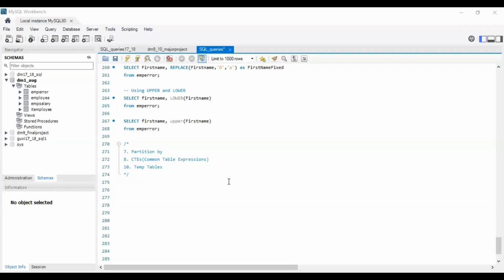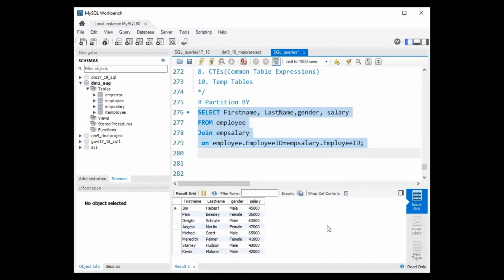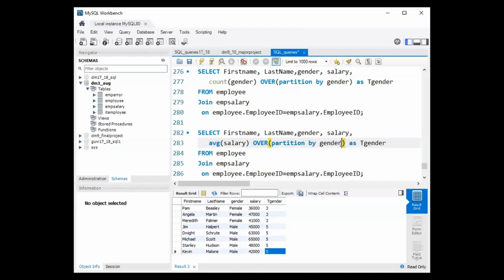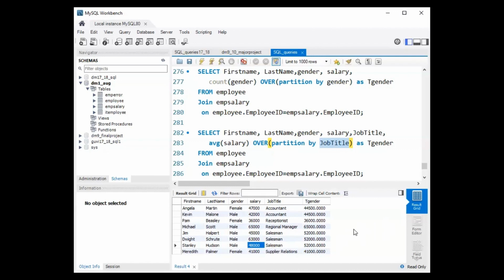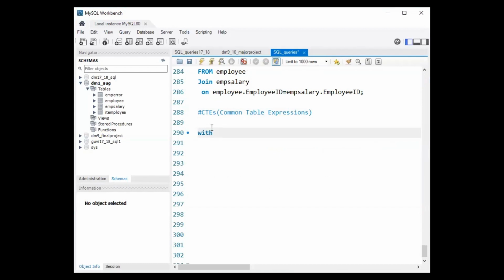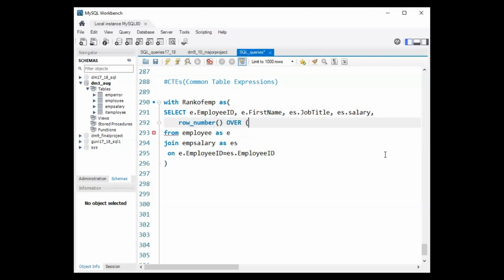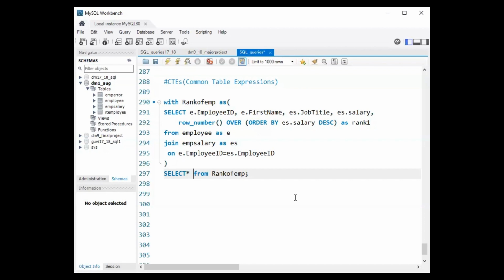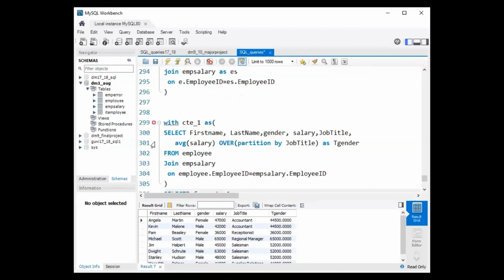SQL for Beginners: Day 12 - Mastering Partition By and CTEs (Common Table Expressions)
📊 Welcome to Day 12 of our 17-day SQL for Beginners series! In this power-packed episode, we're delving into the world of SQL Partition By and uncovering the magic of Common Table Expressions (CTEs). Plus, you can elevate your learning with real-world datasets available in our GitHub repository.

In this video, you'll:
🔍 Master Partition By: Learn how to use the Partition By clause for advanced data segmentation and analysis.
🧩 Explore CTEs: Discover the versatility of Common Table Expressions, an essential tool for simplifying complex queries and enhancing data readability.
🌐 Access Real-World Datasets: Elevate your learning with hands-on practice using real-world datasets available in our GitHub repository.

By the end of this session, you'll have a solid understanding of SQL Partition By and CTEs, equipping you to tackle data segmentation and complex queries with confidence!

Don't miss this opportunity to expand your SQL skills and boost your data analysis capabilities.

1. SQL
2. Python
3. Tableau
4. Power BI
5. R
6. Spreadsheets